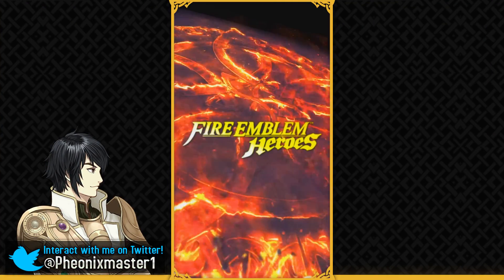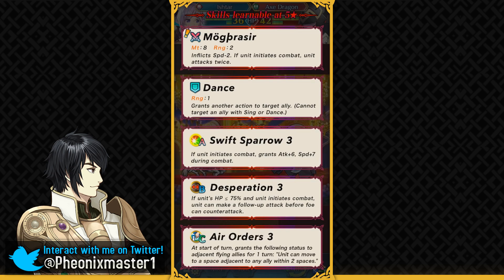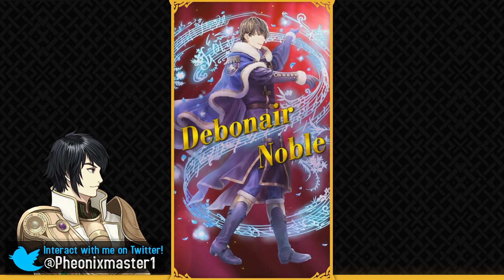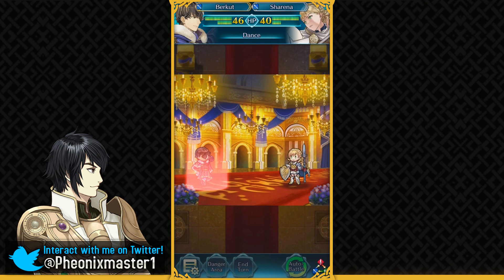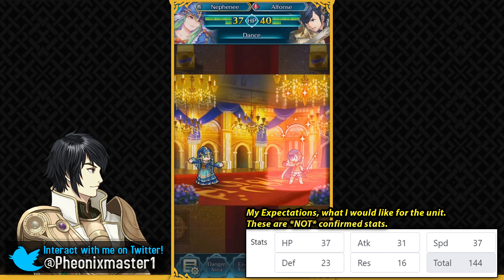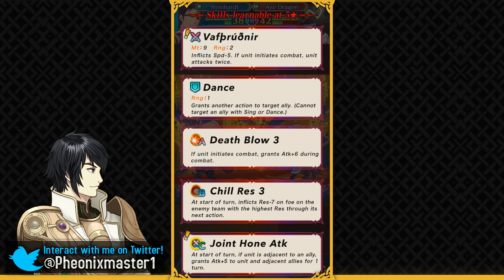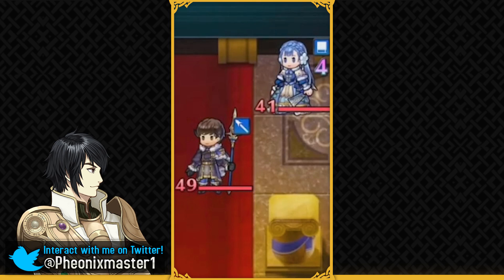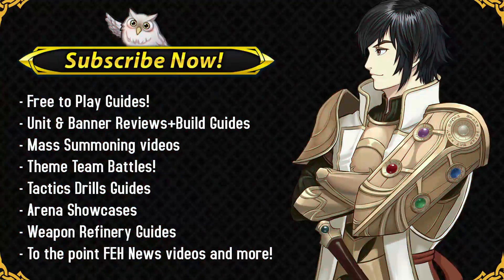Fire Emblem Heroes - Dancer Ishtar, Berkut, Nephenee & Reinhardt - Splendid Soiree Impressions [FEH]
What's up guys, I am Pheonixmaster1 & welcome for some Fire Emblem Heroes First Impression and Stats speculation video. In this video, I discuss A Splendid Soiree banner and it comes out this Friday in FEH! It features Dancer Ishtar, Dancer Reinhardt, Dancer Nephenee and Dancer Berkut. I also speculate their stats and I give you my general thoughts on these units :)